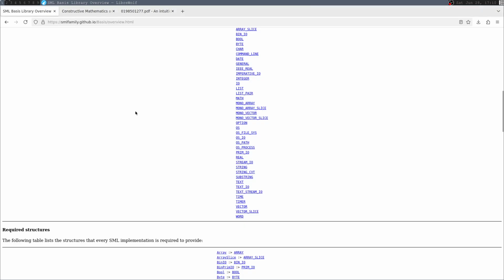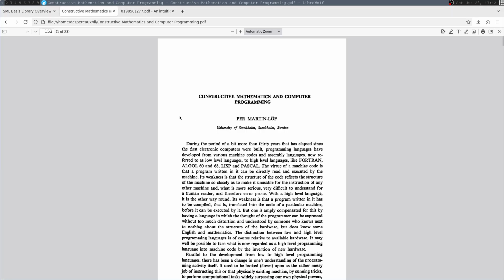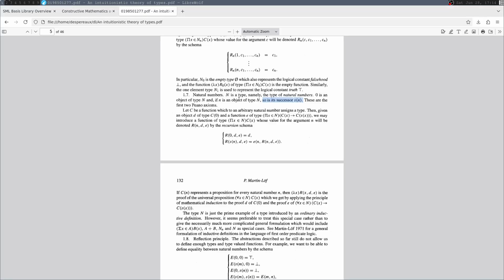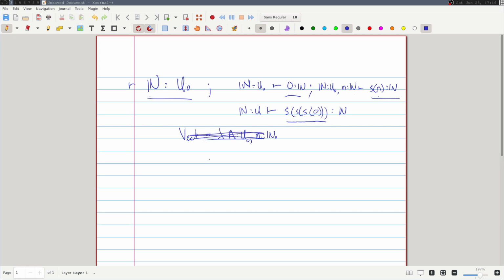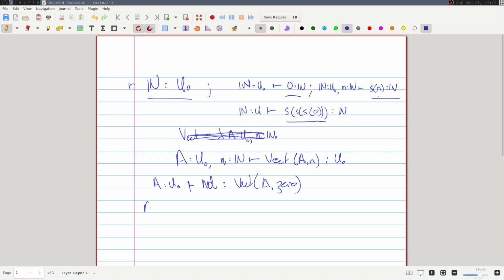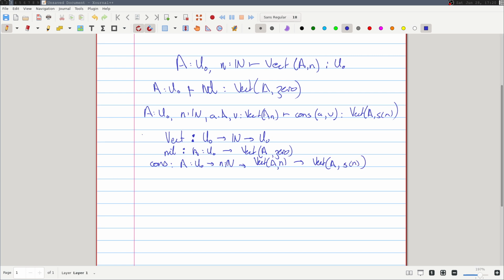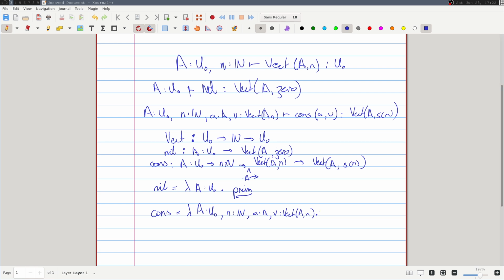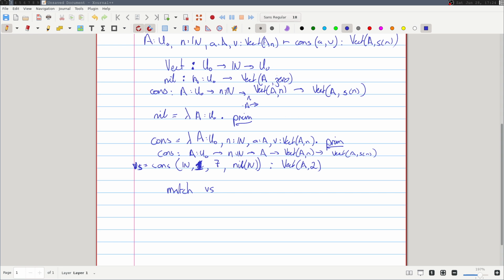3 - QTL: Semi-Coherent Doodles (Part 1/5)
Doing some third-rate error-ridden type theory